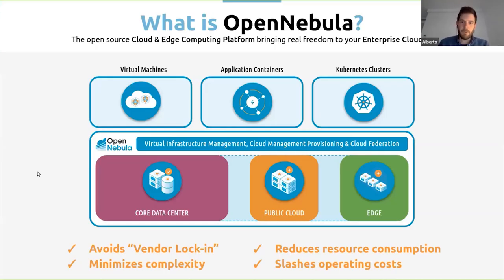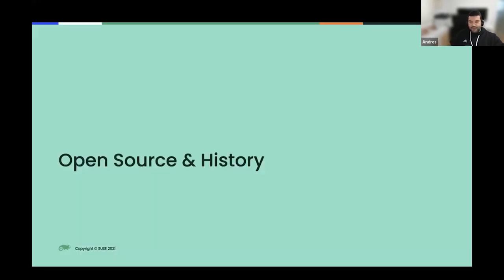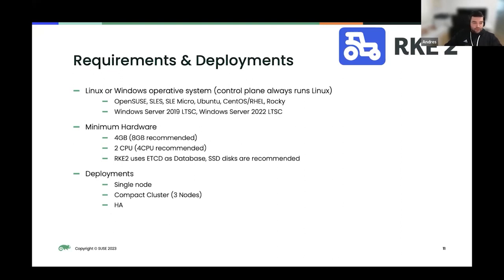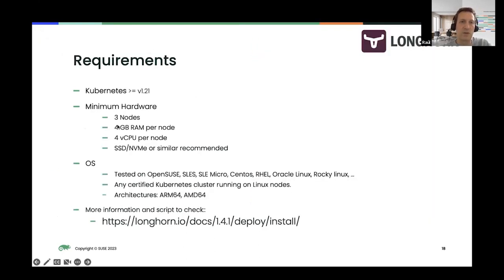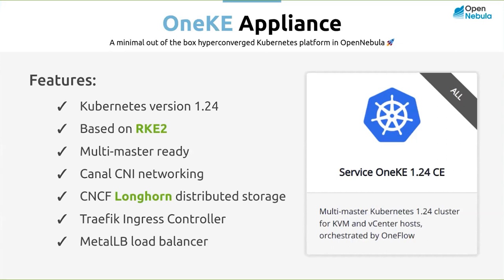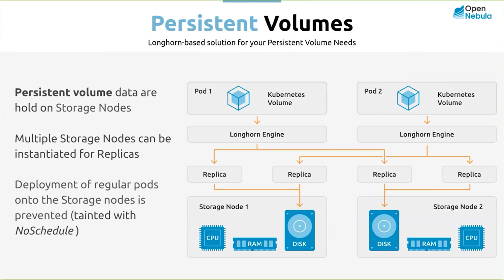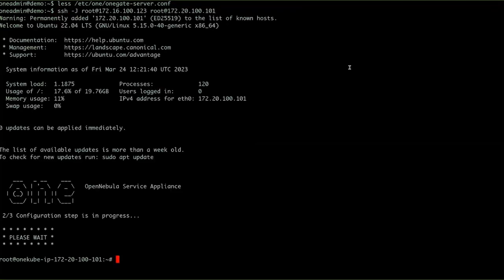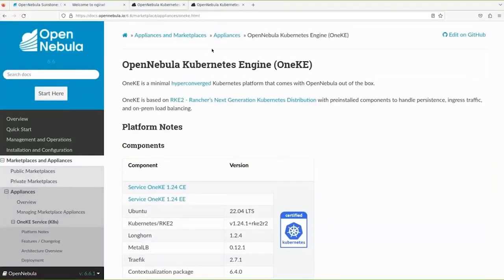OpenNebula Webinar - Presenting the new OpenNebula Kubernetes Engine 🦎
Discover the new OpenNebula Kubernetes Engine (OneKE), our enterprise-grade, CNCF-certified Kubernetes distribution based on SUSE Rancher’s RKE2 and designed to simplify the deployment and management of Kubernetes clusters on your hybrid OpenNebula cloud. Using OneKE’s powerful features, including its cutting-edge integration with Longhorn, OpenNebula users can now easily manage both their virtualized and containerized workloads using a single toolset—whether they are running them on-premise, on a public cloud, or at the edge! 🤓

This webinar was conducted by Alberto P. Martí (VP of Open Source Innovation), with presentations by Andrés Valero (Cloud Technical Marketing Manager at SUSE), Raul Mahiques (Security Technical Marketing Manager at SUSE), and Michał Opala (Senior Cloud Engineer at OpenNebula Systems).

1:09 - Introduction
4:01 - Brief Intro to OpenNebula
11:00 - Introducing RKE2
21:55 - Introducing Longhorn
32:05 - Introducing OneKE
39:55 - Enjoy the Demo! 🚀
53:45 - Q&A